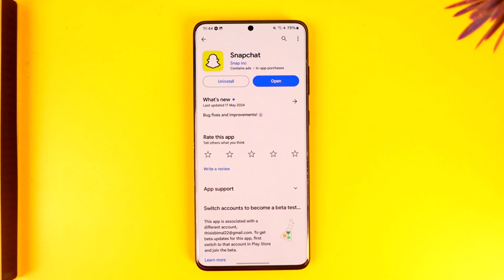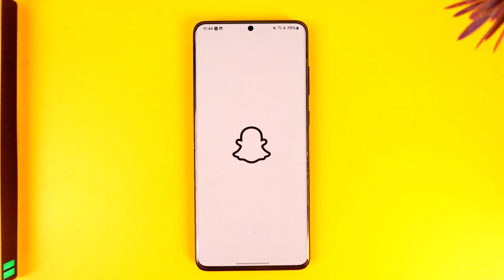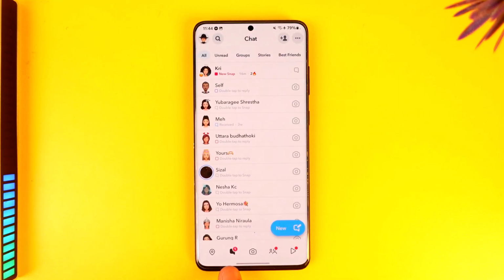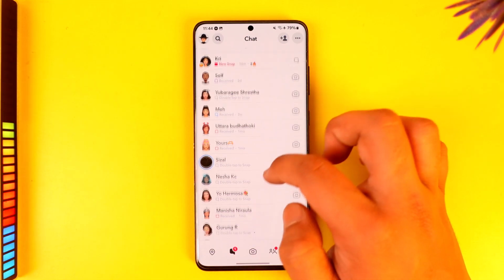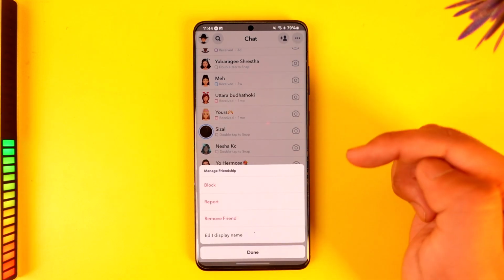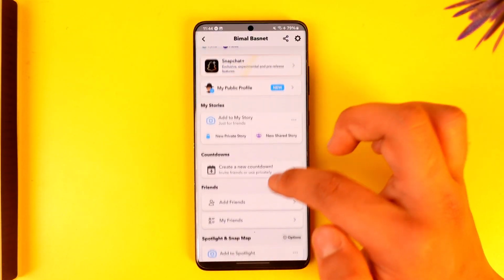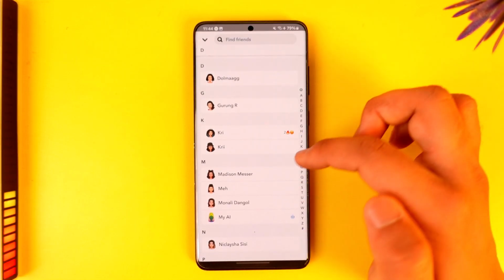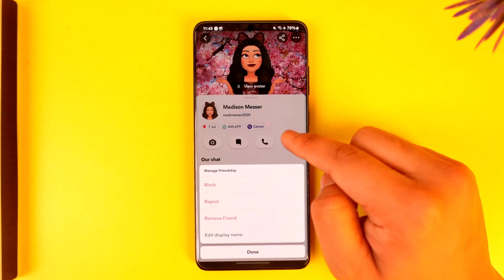How To Block Someone On Snapchat ! 2024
In this tutorial video, I will quickly guide you on how you can block someone on Snapchat. So, make sure to watch this video till the end. We try to be responsive to as many questions as possible.

► Chapters:
0:00 Introduction
0:10 Block Someone
0:53 Conclusion